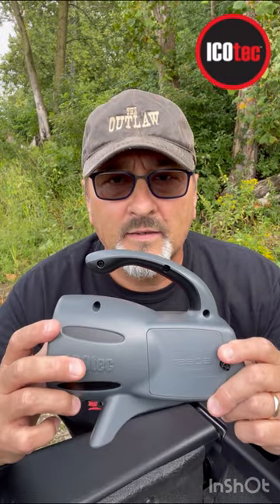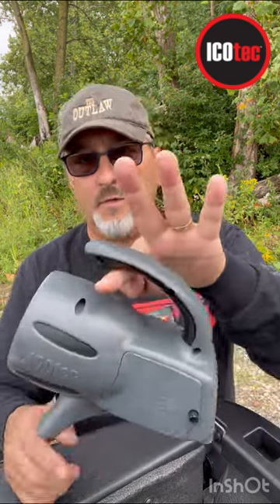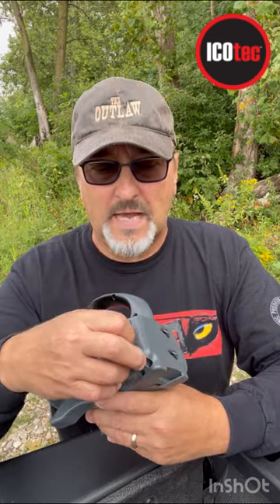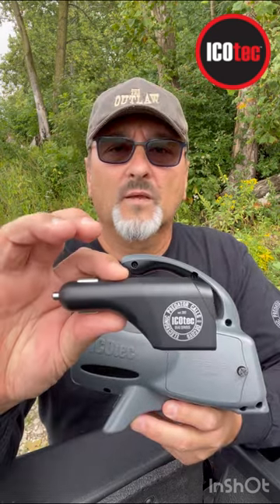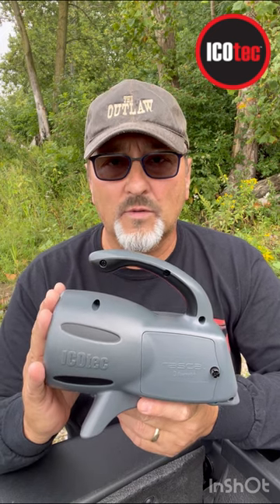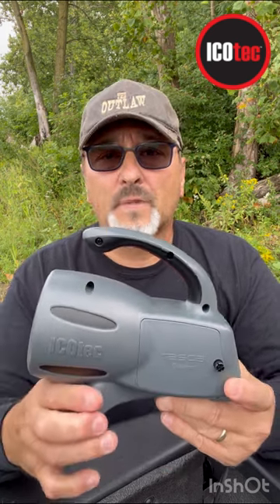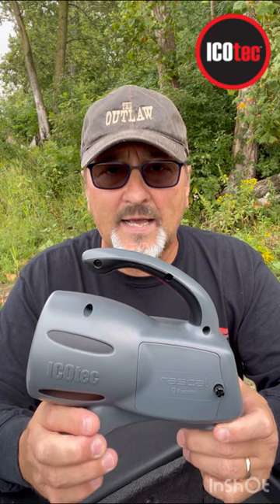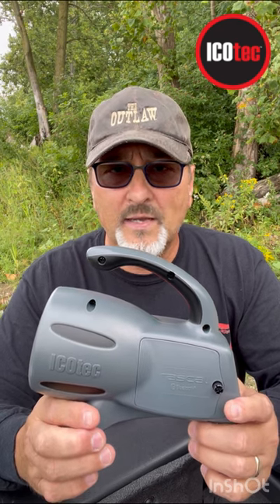ICOtec Rascal Long-Range Bluetooth Predator Call with decoy and external speaker ports.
Learn about the all-new Rascal from ICOtec. This cool little unit has amazing volume, crystal clear sound quality and can receive a Bluetooth signal up to 100 yards from your smartphone. Download and use the Animal Audio app from ICOtec to access over 150 free sounds as well as sound libraries from some of the world's best audio creators. The app is free, the account setup is free, and several sounds are free. Check it out today!

Rascal Features:
• 100 yards Bluetooth range
• Incredibly LOUD
• Crystal clear sound quality
• Amazing battery life. Requires 4 AA batteries (not included)
• 2 year warranty
• External speaker port
• Decoy port